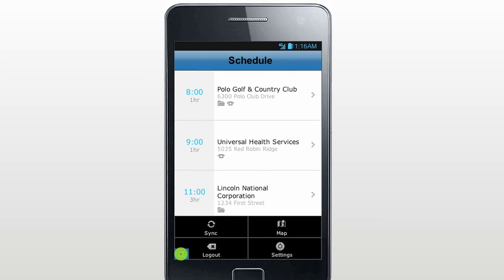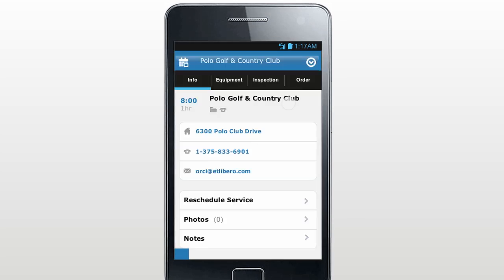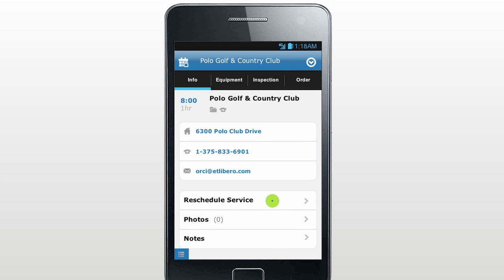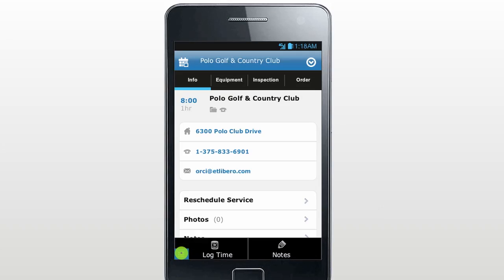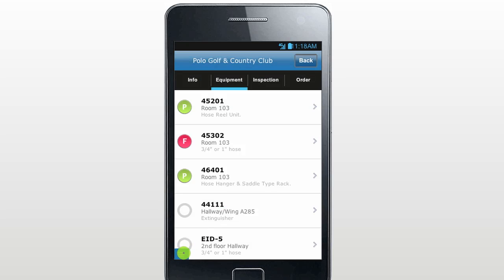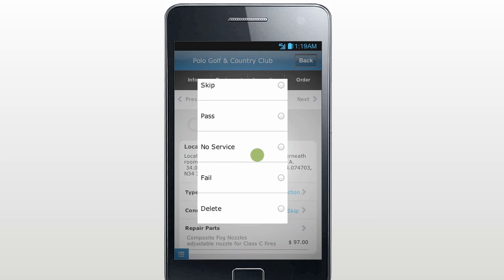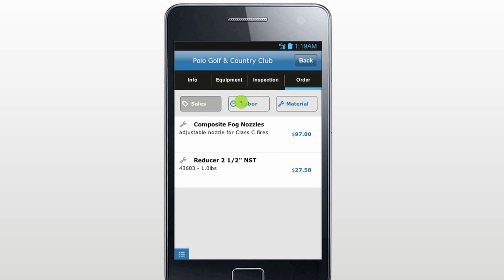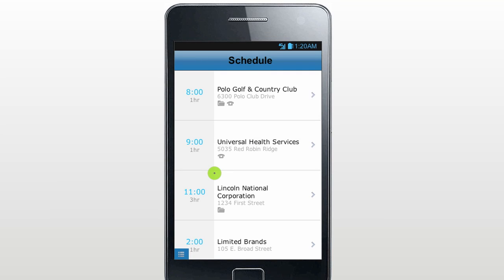ProfitZoom Mobile Overview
Dive into the ProfitZoom mobile application for the Android platform, the latest and greatest in field service management software.  Perform inspections and immediately sync back to home office with the tap of a finger!